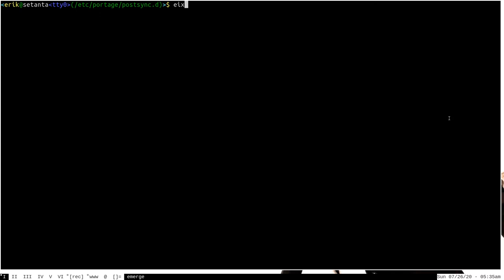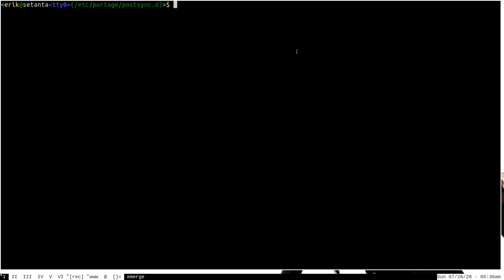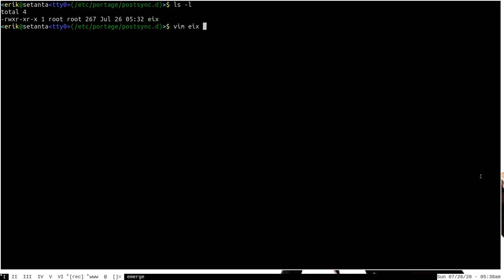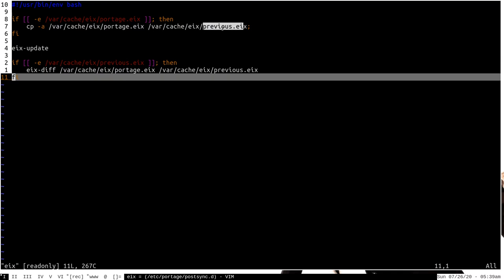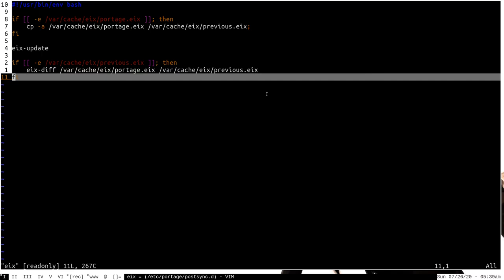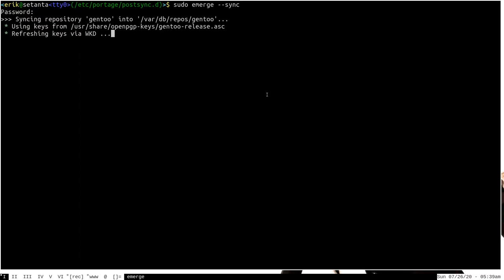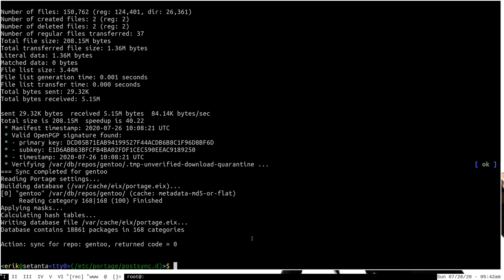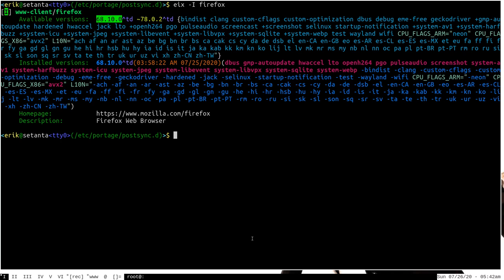eix-update with Postsync Hooks - Gentoo Linux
In this follow-up to my last video on the eix search utility, I show you how to make the eix-update process a little more convenient by utilising postsync hooks.
Gentoo wiki page where I got the script used in this video